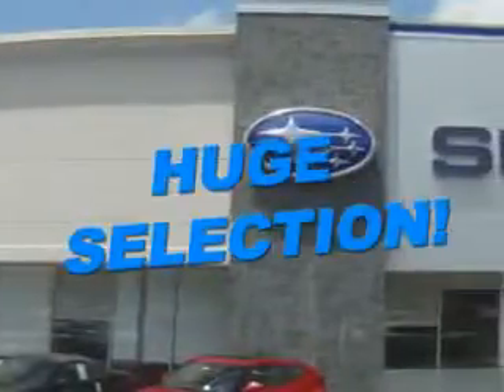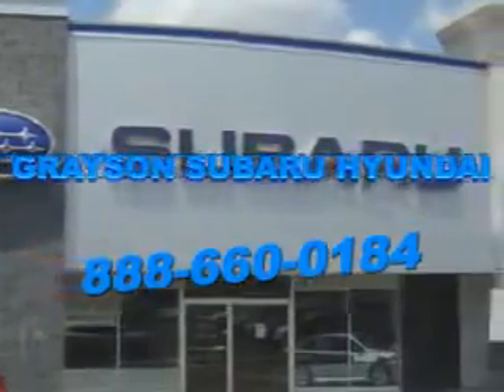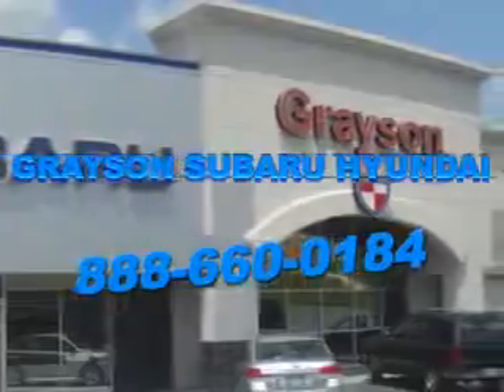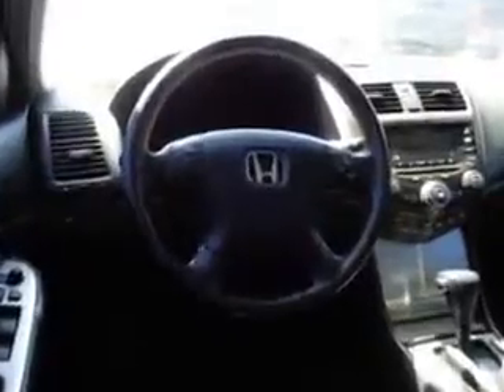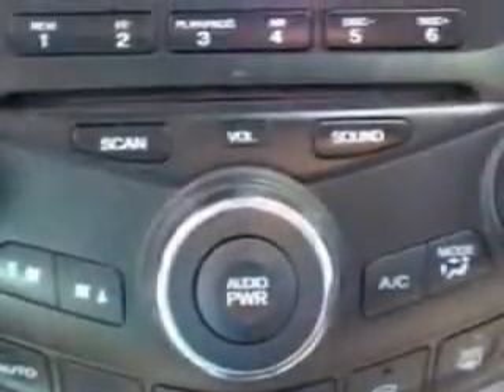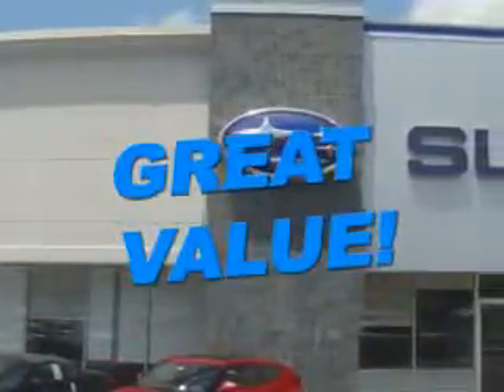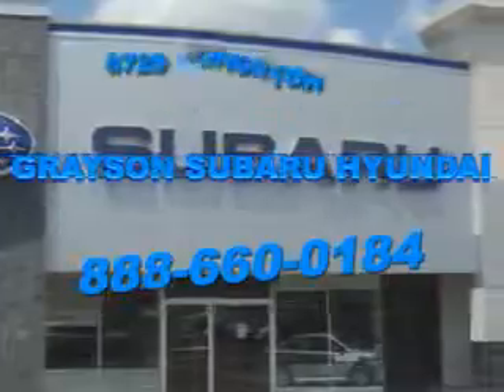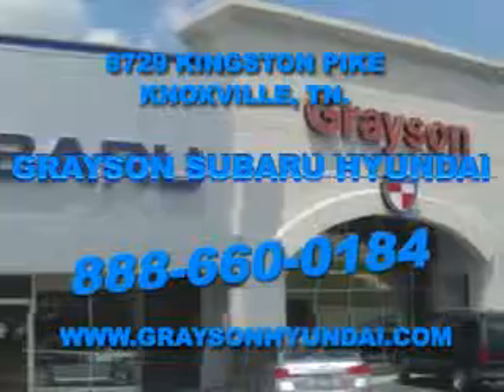2004 Honda Accord Grayson Hyundai Knoxville, TN 37923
Honda Accord Imagine driving this Satin Silver Metallic Honda Accord 4 Dr Sedan, equipped with a 6 Cylinder engine and an automatic transmission. Enjoy an impressive 27 miles to the gallon on this great car with features like Leather Upholstery, Power Moon Roof, Power Driver and Passenger Seating, Heated Front Seats, Rear Bench Seat, on steering wheel audio and cruise controls, and much more. Enjoy the drive and have peace of mind in this Honda Accord. See us at Grayson Hyundai today!VIN:1HGCM66564A010699

Grayson Hyundai
8729 Kingston Pike
Knoxville, Tennessee 37923